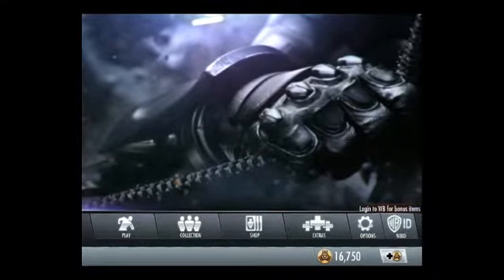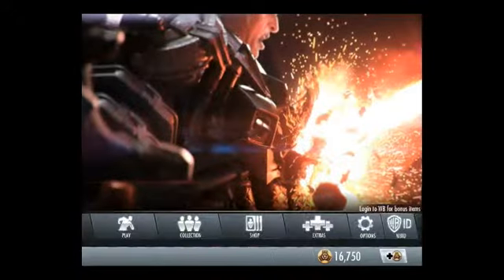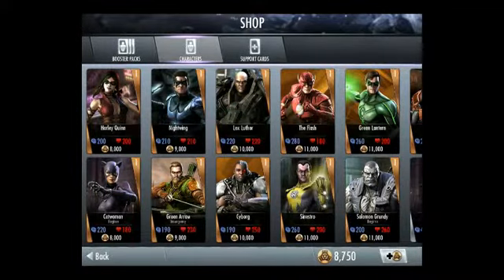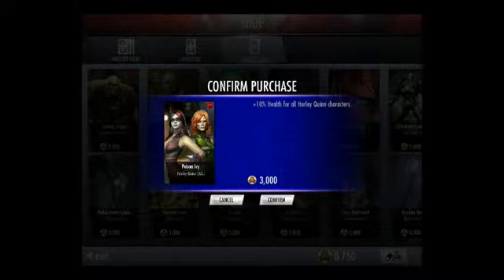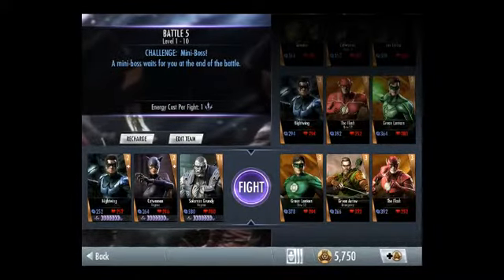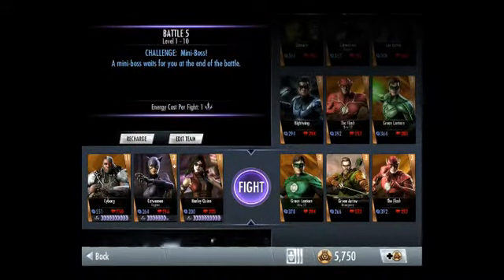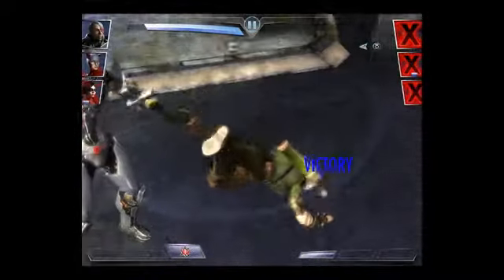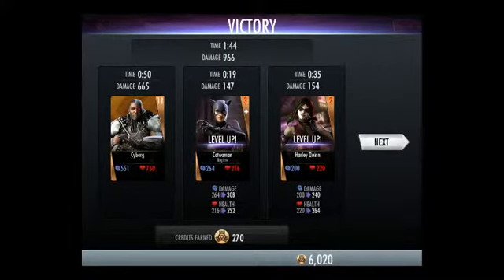iPad 3 Gaming: Injustice w/Nymsaj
Playing Injustice on the Ipad 3